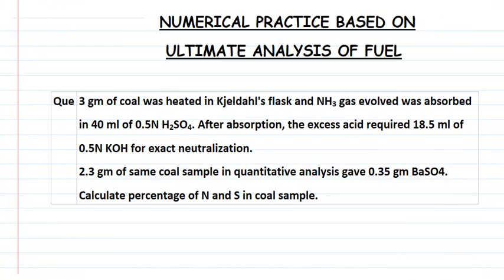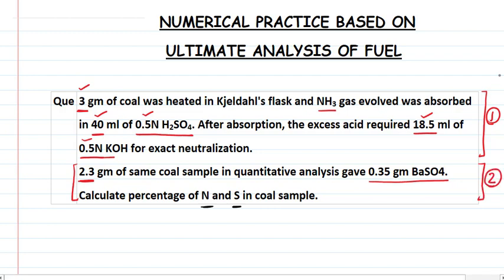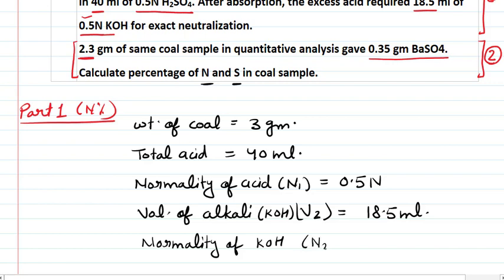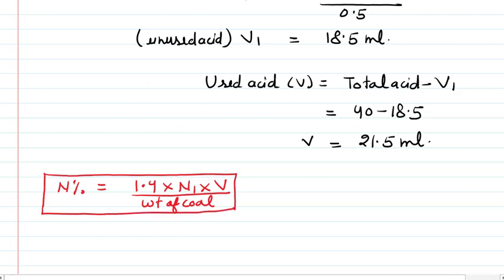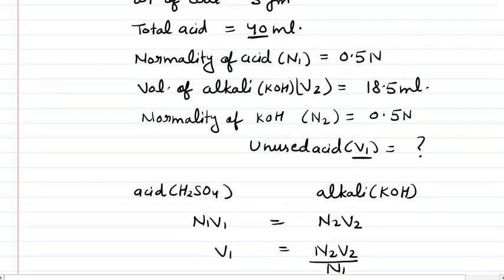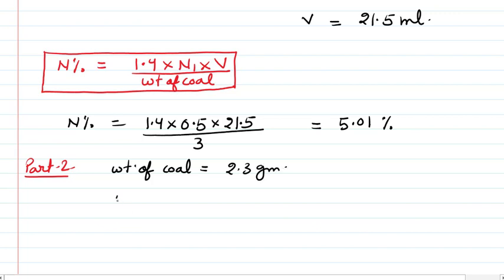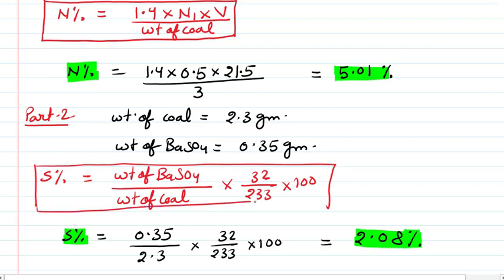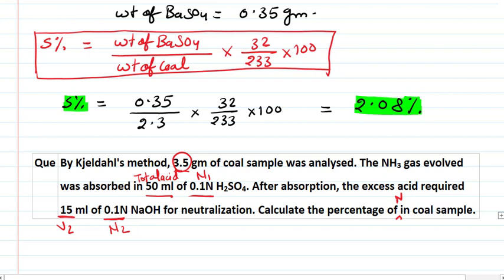NUMERICAL PRACTICE ON ULTIMATE ANALYSIS OF COAL- (Part-2/2) (% OF N, S & O) By Dr. Nisha Singh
In this video there is calculation of Nitrogen, Sulphur and Oxygen percentage with the help of given data.
Also you can understand the Significance of Ultimate Analysis of Coal.
(For N%, S%, O% and Significance)